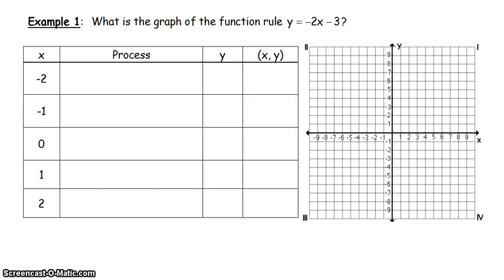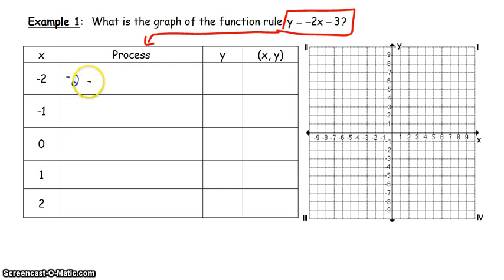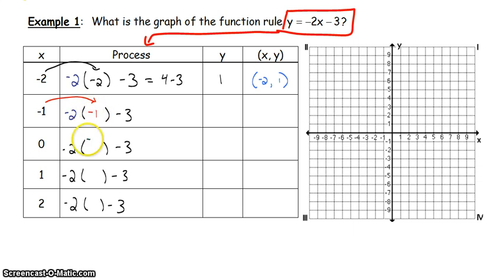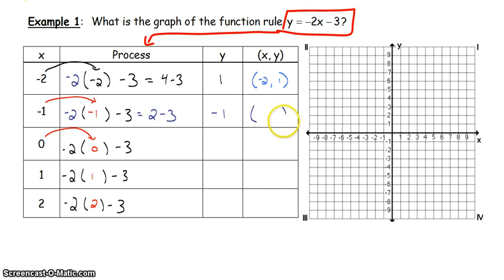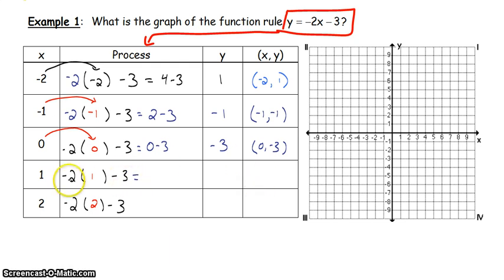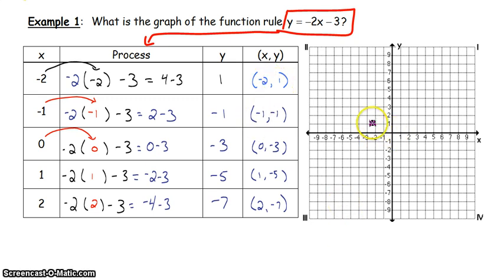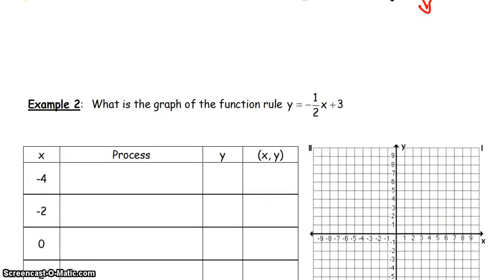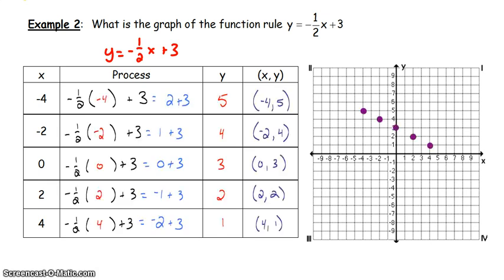U5 Day 7 Pg 2